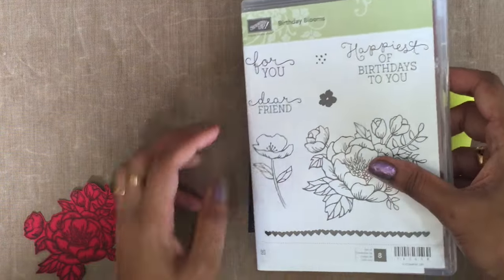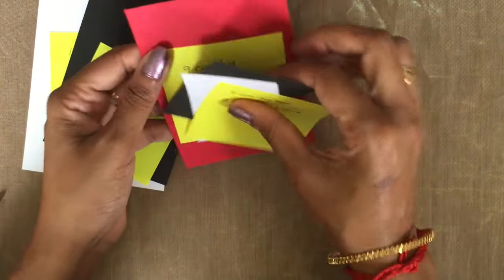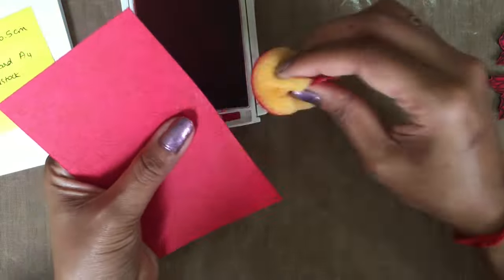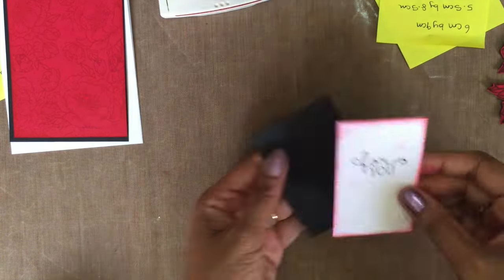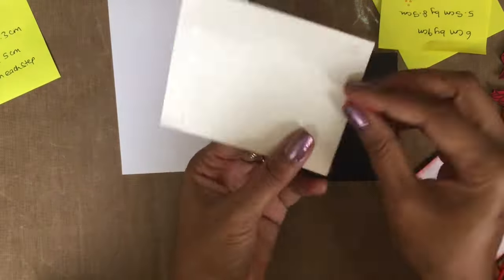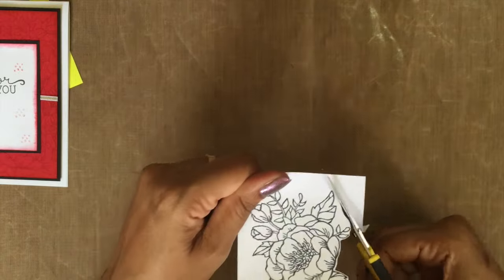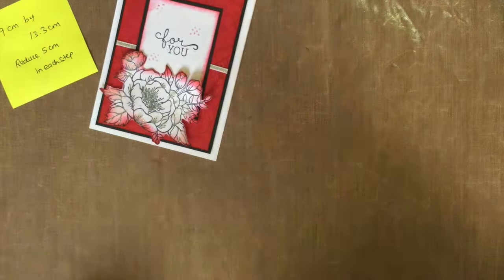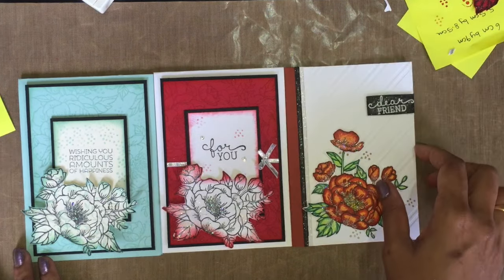Birthday Blooms Card 1 - using Stampin'Up by Mahes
All the products which I used are available in my website below.
Created by Mahes © Independent Stampin Up! Demonstrator from Australia.

All the Products used are available in my website below.

Measurements for card:
Whisper White A4 cardstock:  10.5 cm by 29.6 cm  scored@ 14.8 cm
Basic Black A4 cardstock: 9.5cm by 13.8cm
Real red A4 cardstock: 9 cm by 13.3 cm
Basic Black Cardstock: 6cm by 9cm
Whisper White Layering Card:   5.5 cm cm by 8.5 cm